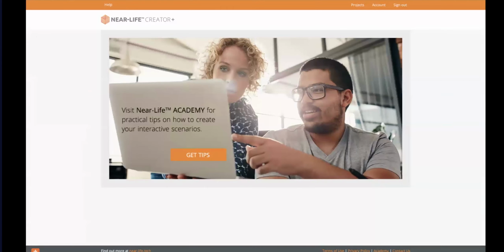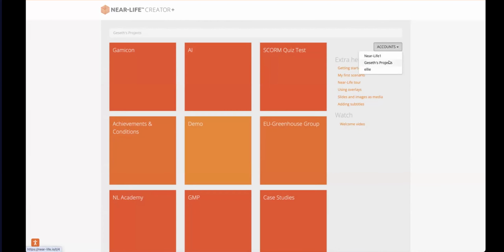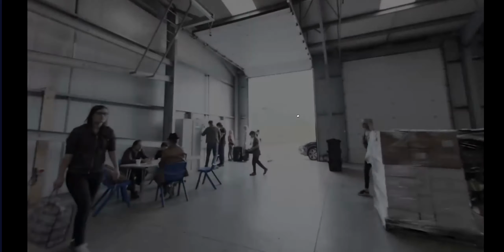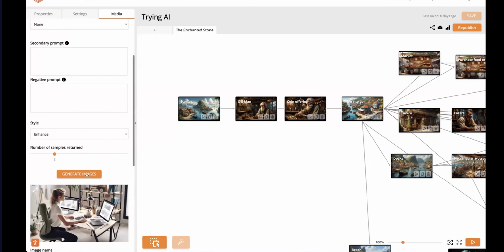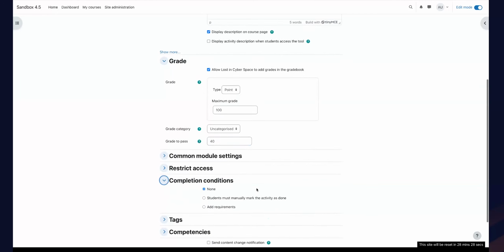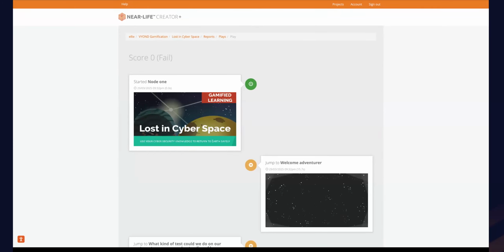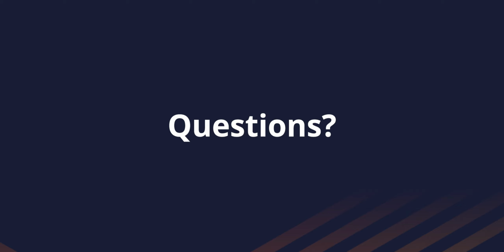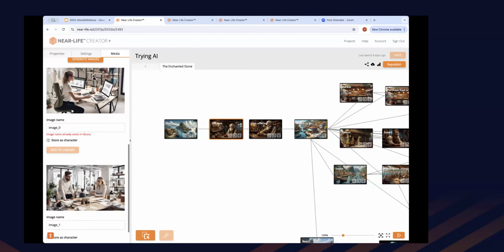How to Create Interactive Video, VR and Gamified Content in Moodle using Near Life - Webinar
**WEBINAR** Liz Starbuck Greer, Director of Strategic Partnerships for Moodle, hosts Mike Todd, CEO of Near-Life, in this 2025 webinar to show you how easy it is to create interactive video, VR and gamified content in Moodle.